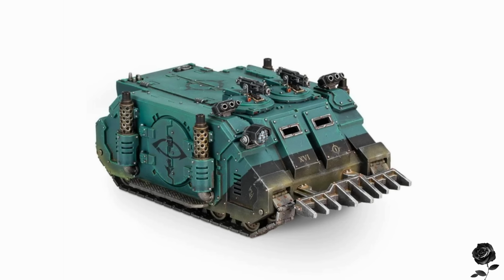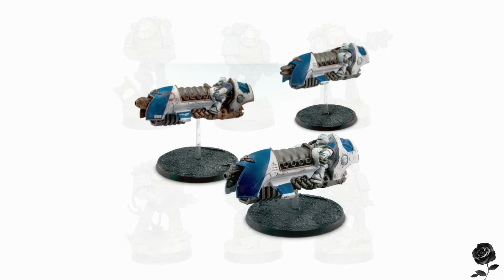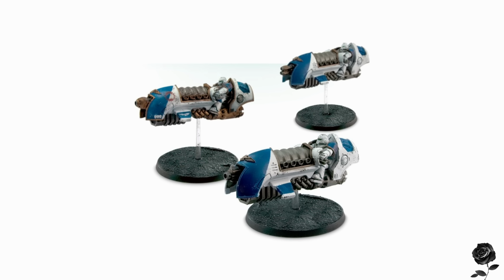Horus Heresy: Legion Units - Winners & Losers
Today we really start getting into some analysis of the Legion units in the 3rd Edition of Horus Heresy. I take a look at the generic units from the Legion Libers, and discuss which I think have come off looking better in the new edition, and those that aren't looking as shiny. Enjoy!

Black Briar Gaming Instagram - @black_briar_gaming